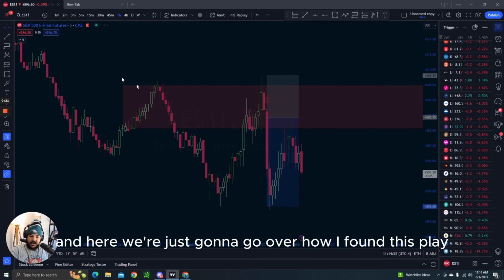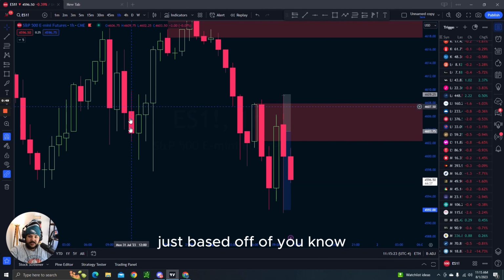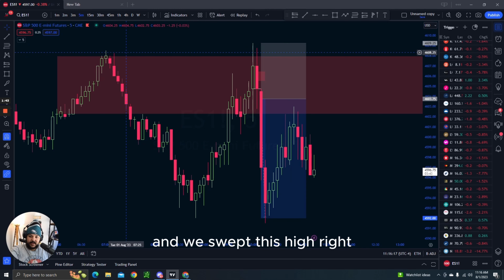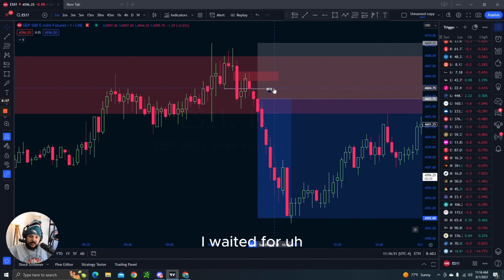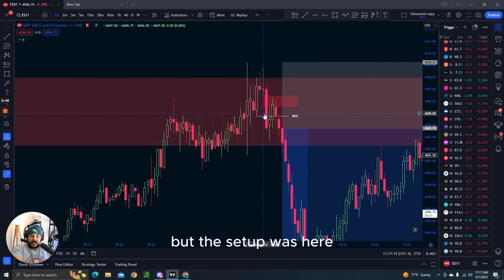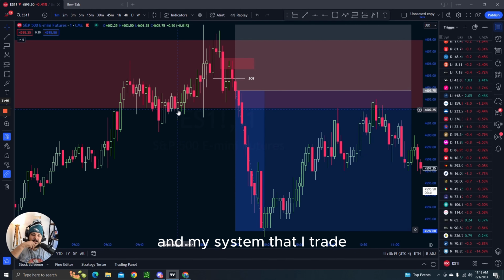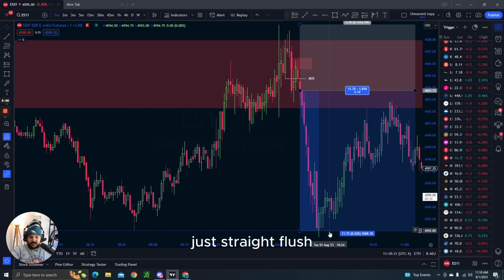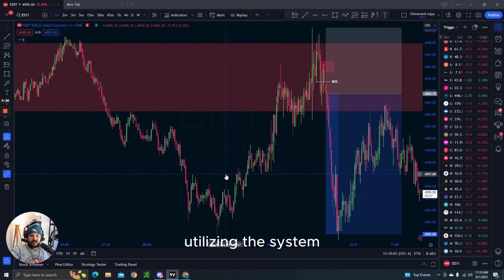How I Made $400 in 10 Minutes Trading $SPY | Shinobi Bootcamp #1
Day Trading using Webull can be very difficuly to understand, and some people dont know where to start. In this video, I overview how to setup exactly what I use to trade every single day, if you have any questions or are having problems while using Webull, leave a comment down below and ill do my best to help you out.